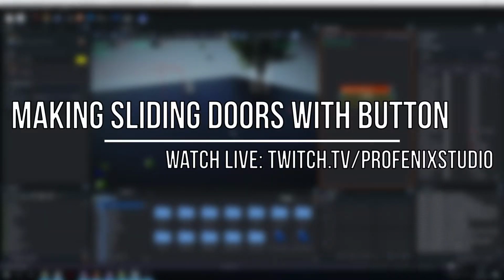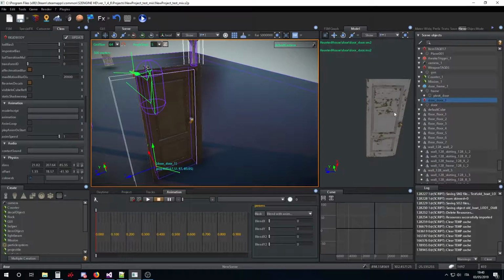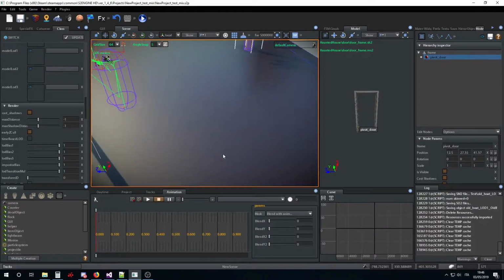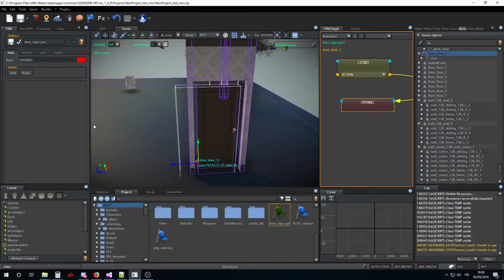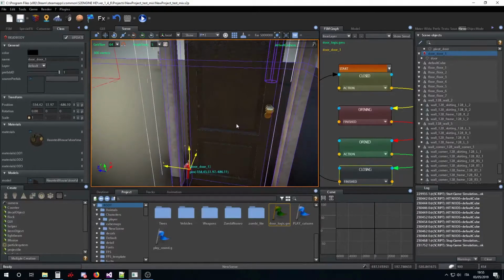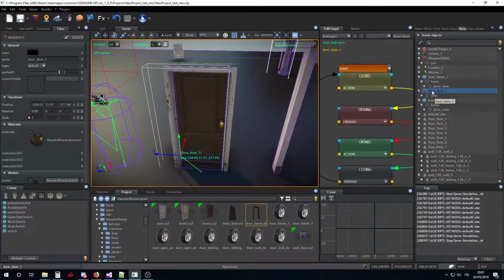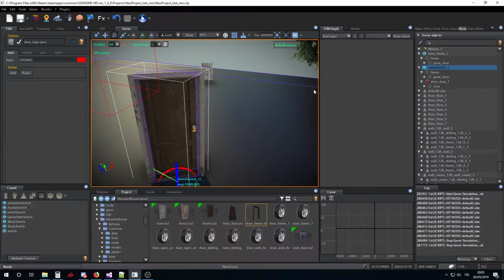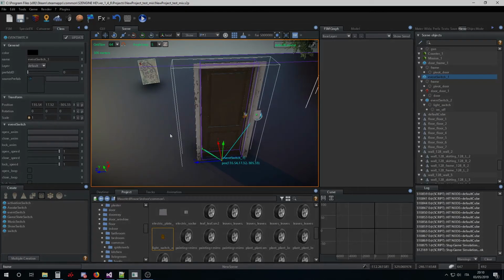HOW TO MAKE SLIDING DOORS WITH A BUTTON?! | S2ENGINE HD - GAME CREATION GUIDE!